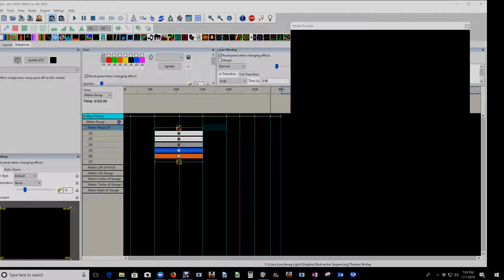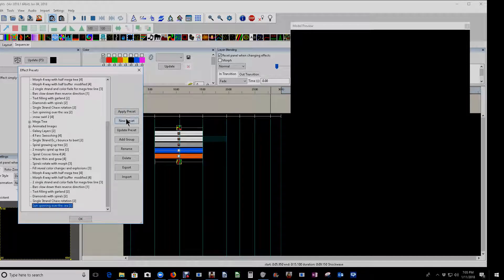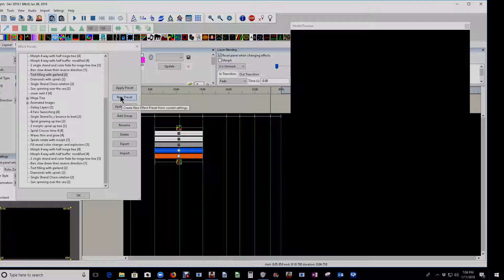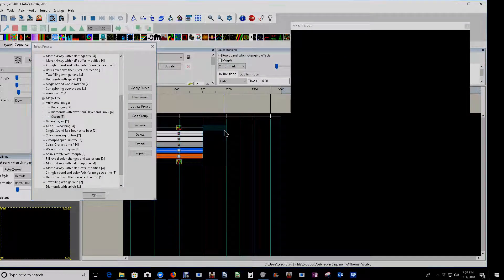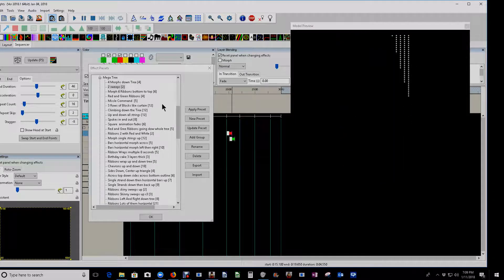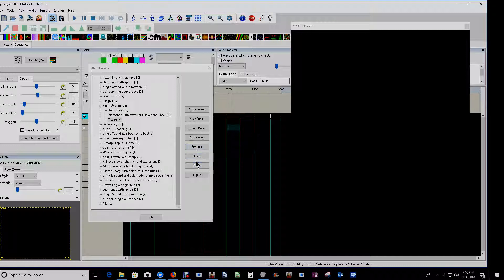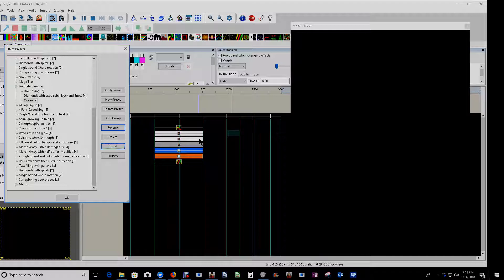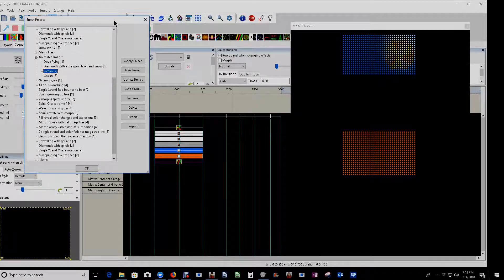Creating Exporting and Importing xLights Preset Effects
Welcome to Pixel Pro Displays first video upload!  Lots of exciting information coming your way!  Make sure to sign-up for a free membership at: